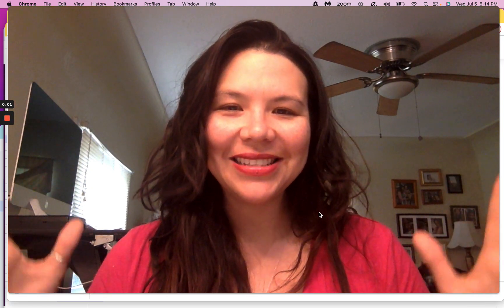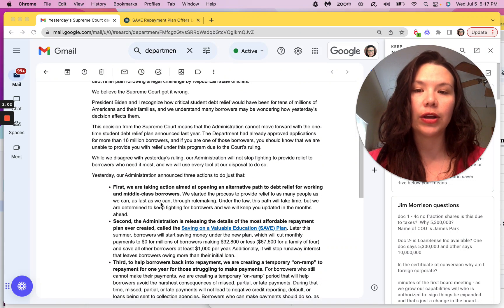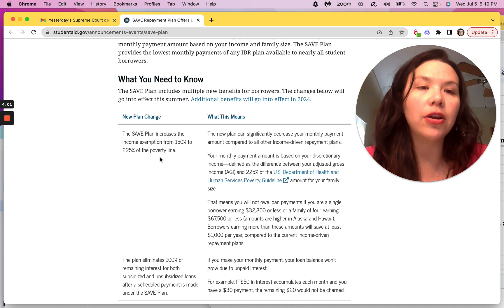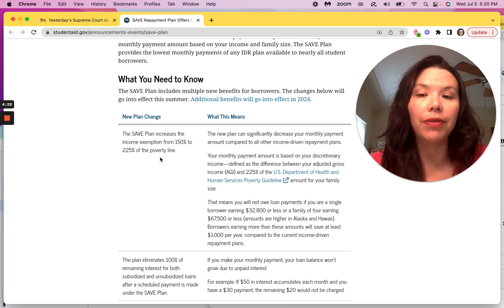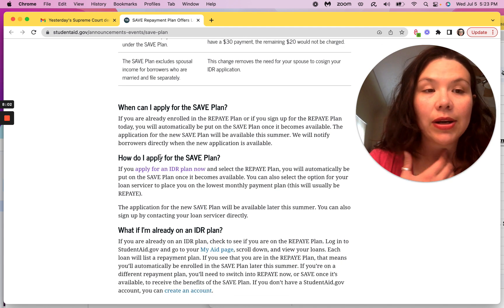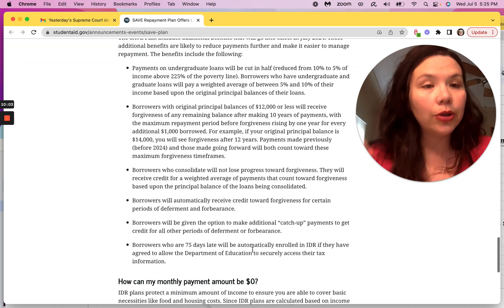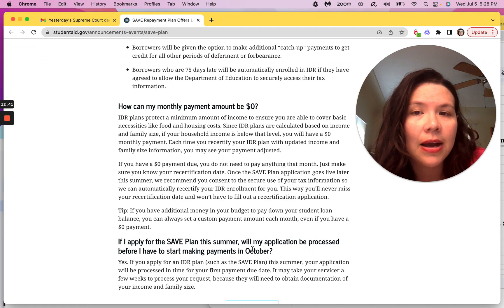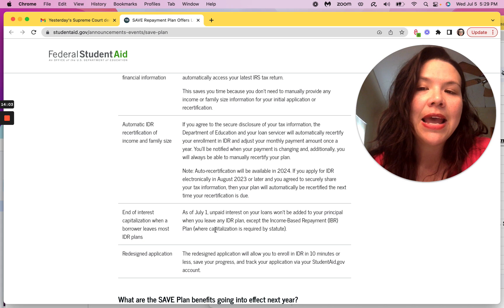Can Biden's New student loan plan SAVE borrowers?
LoanSense reduces your student loan payments via federal programs and helps you strategize how to reach your dream financial goals.

Leave questions in the comment box - we try to answer them all.

==Chapters==
0:00:37 Supreme Court turning down Biden's loan forgiveness
0:02:50 Core parts of Biden's Administration plan
0:07:39 Applying for the Save Repayment Plan